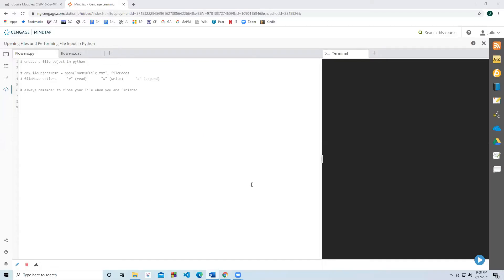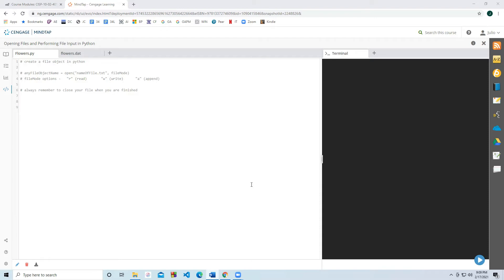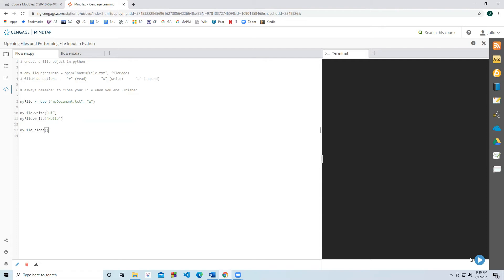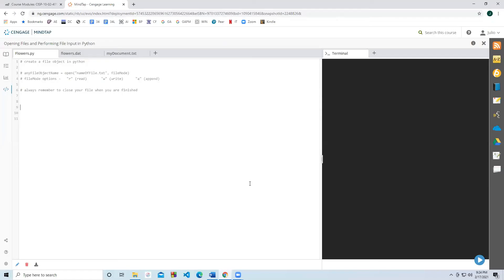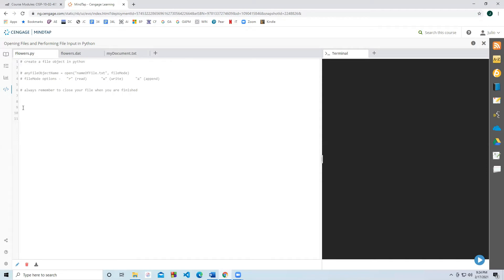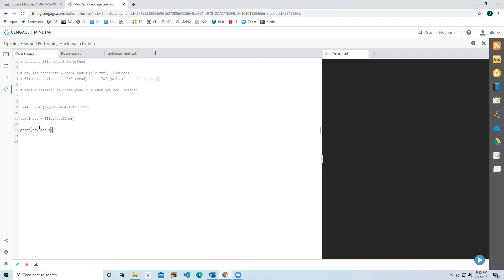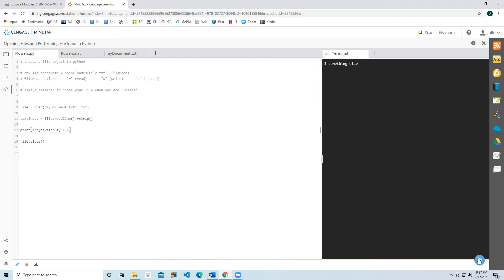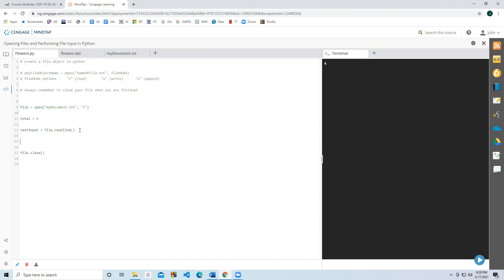45. Week 12 - Opening Files and Performing File Input in Python